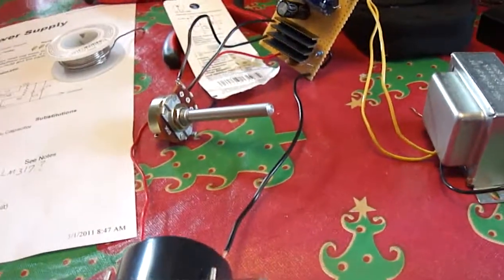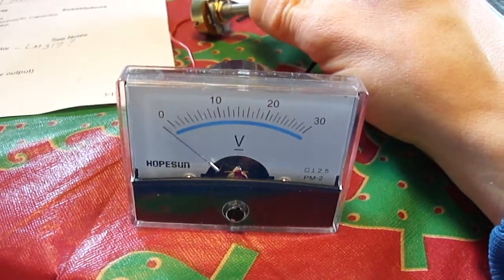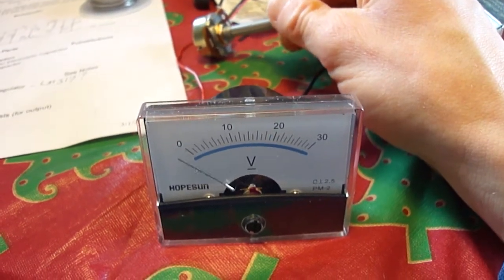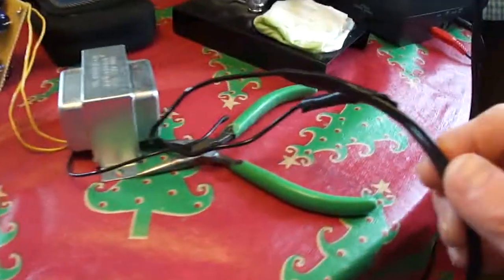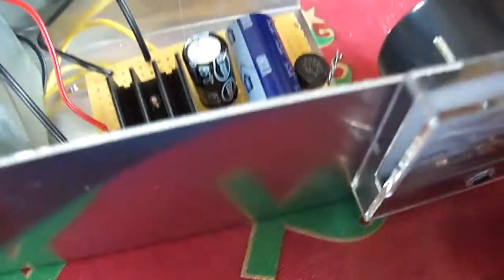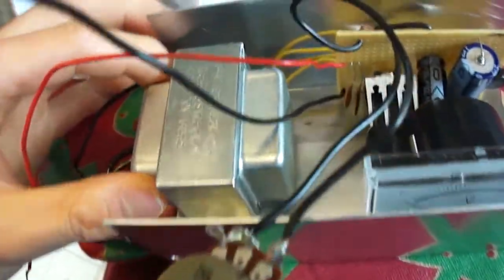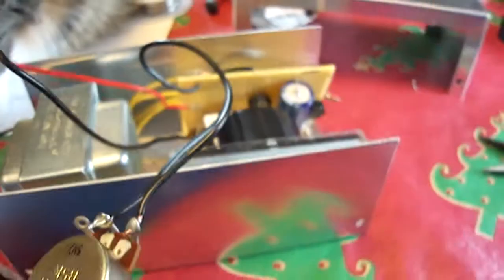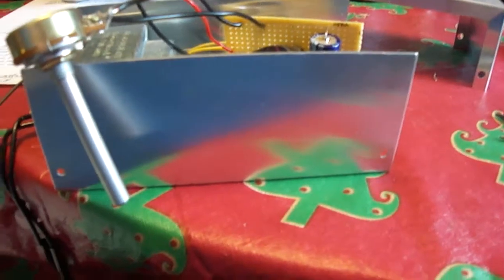Power supply update!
got it all together and functioning, now I just need to build it into the case and switch the leads on the potentiometer so I'm turning it the same way the meter is going lol